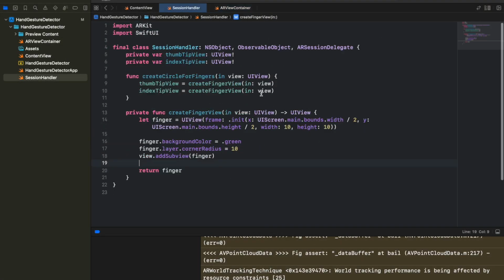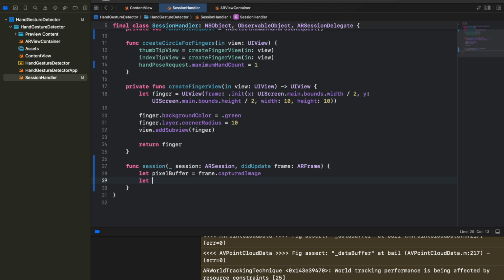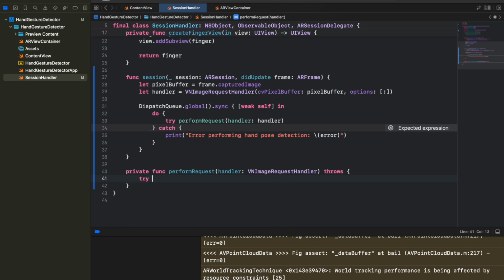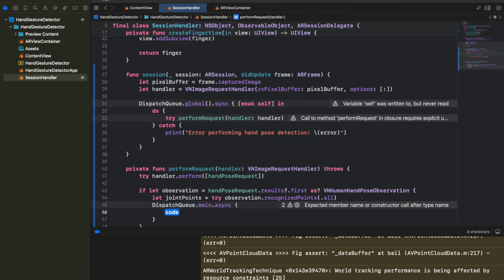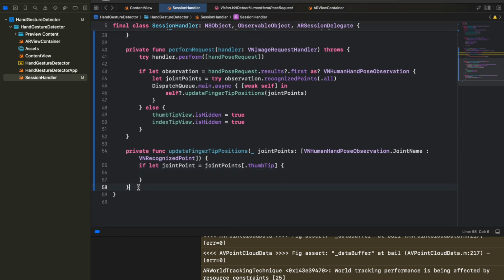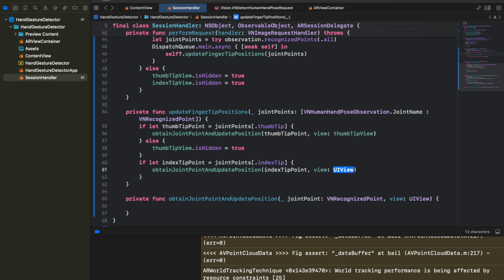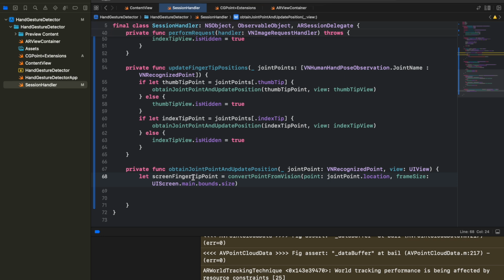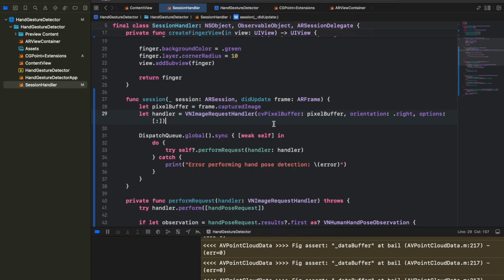ARKit course: Vision framework free lesson